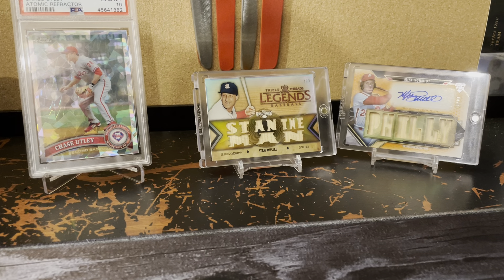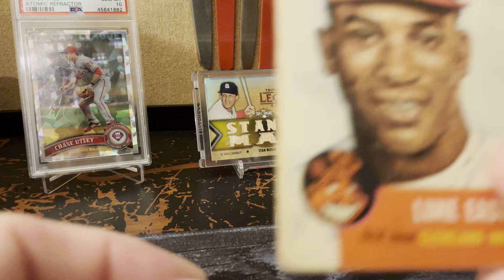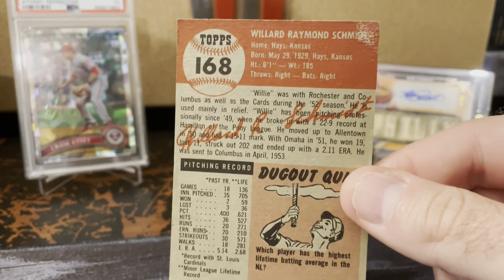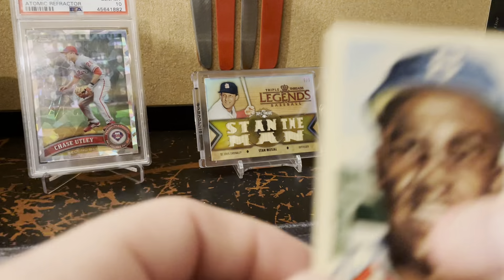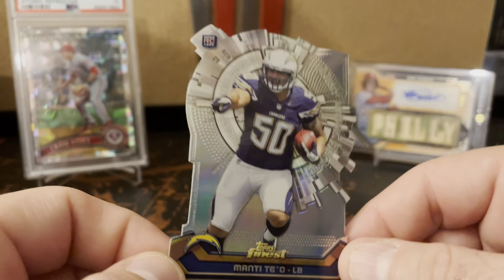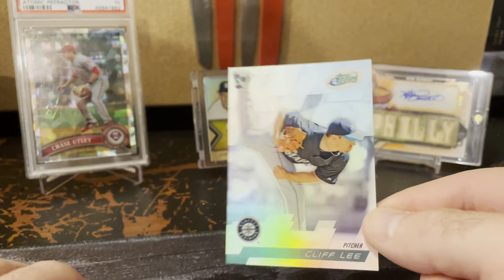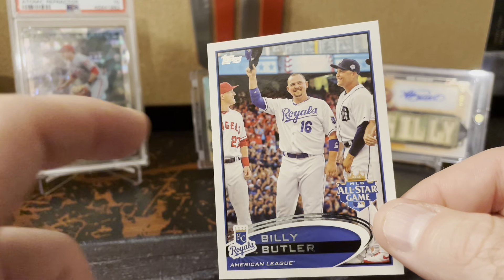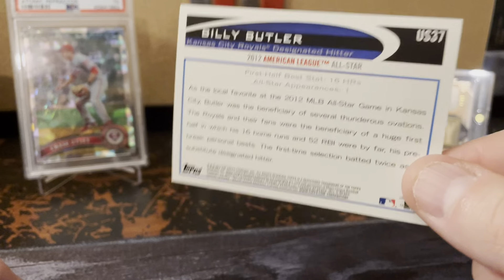12) COMC Pickups- 1953 Topps, Billy Butler!